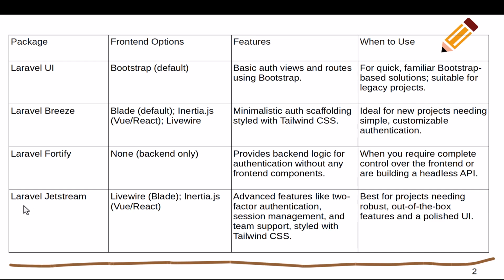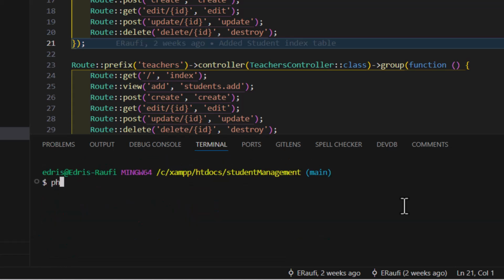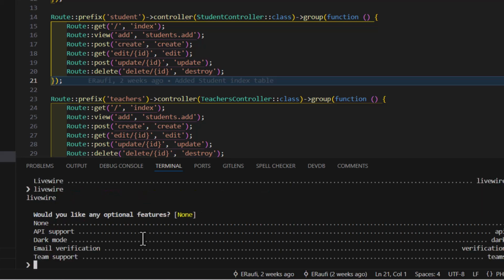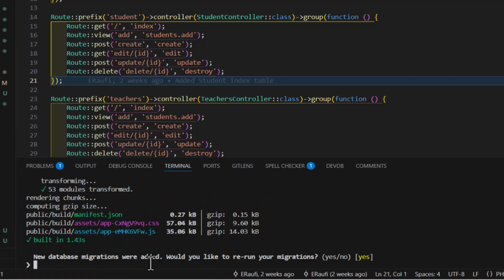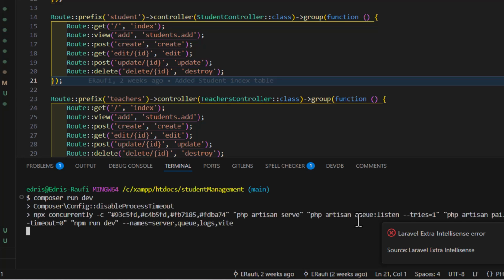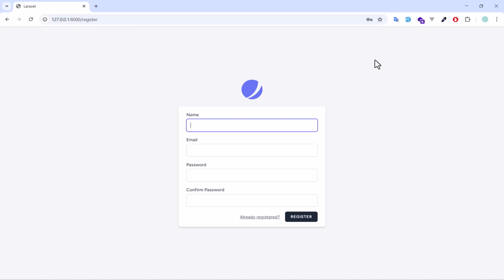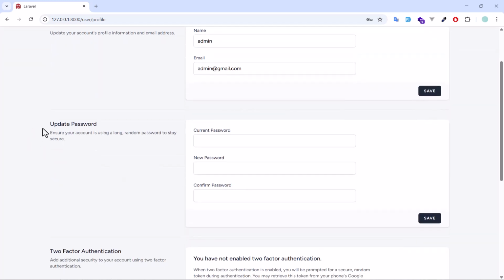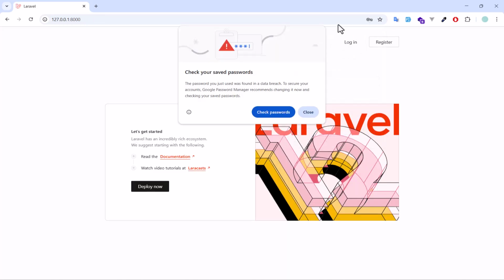Laravel 12 Jetstream Authentication | Full-Featured Auth with Livewire & Inertia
In this Laravel 12 tutorial, we’ll set up authentication using Laravel Jetstream, the most feature-rich starter kit in the Laravel ecosystem. Jetstream comes packed with modern tools like Livewire or Inertia.js, along with built-in features like two-factor authentication, session management, and email verification.

🔹 What You’ll Learn:

How to install and configure Laravel Jetstream

Choosing between Livewire or Inertia.js stack

Login, registration, password reset, and email verification

Advanced features: 2FA, API tokens, profile management

When and why to use Jetstream over Breeze, UI, or Fortify

Jetstream is perfect for developers building modern, production-ready applications with a clean architecture and powerful features out of the box.

👉 Laravel 12 Series